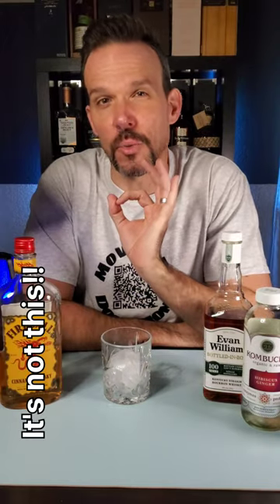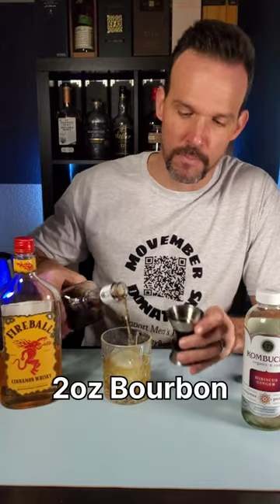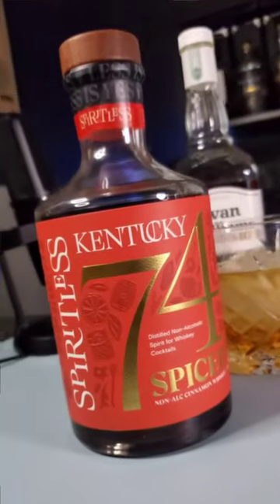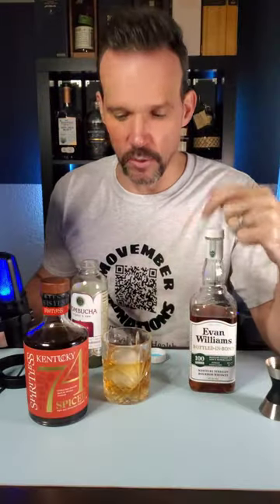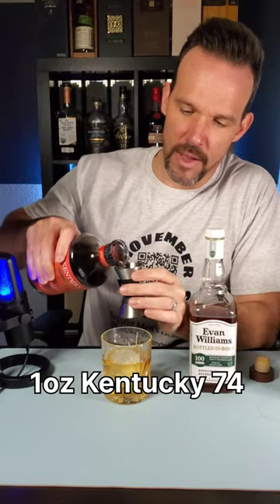3 Ingredient Holiday Old Fashioned Recipe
Here's a delicious old-fashioned recipe with a holiday twist. It's 3 ingredients, so it's simple. There is very little sugar, and you can easily adjust the sweet, spice, and alcohol content! Kentucky 74 by Spiritless is a fantastic mixer! It's a non-alcoholic, low sugar cinnamon whiskey that adds a holiday touch to your cocktails. The bottle is beautiful and the people at Spiritless are inspiring! I used Evan Williams Bottled-in-bond for this one and a little 50/50 simple syrup. Feel free to substitute in your favorite bourbon or whiskey!